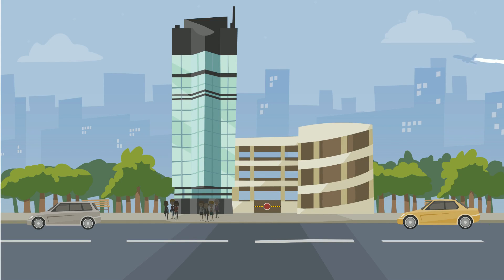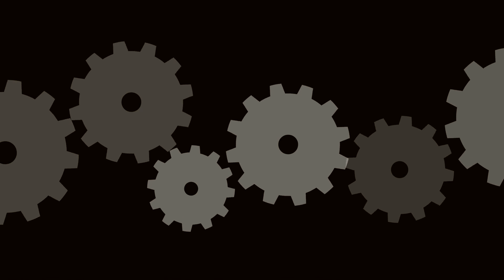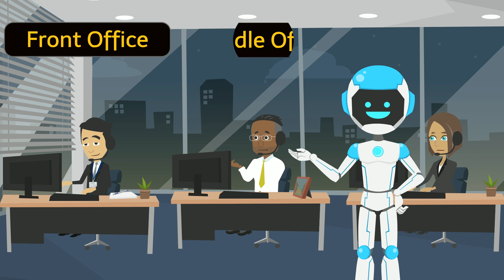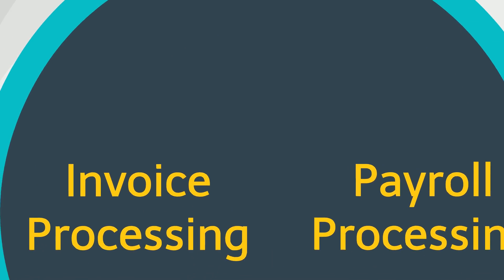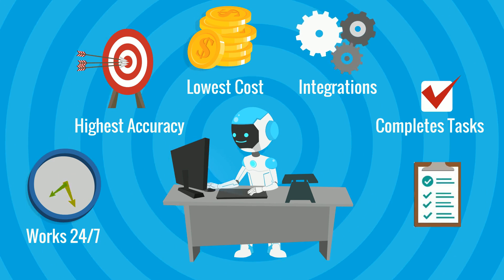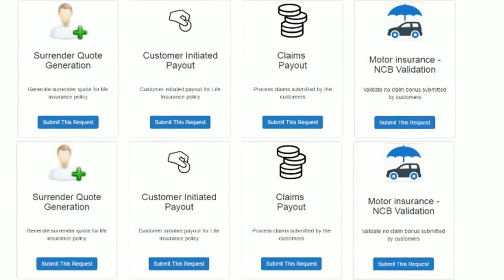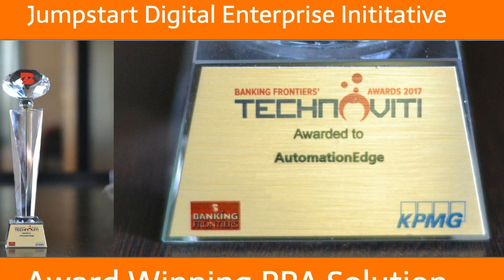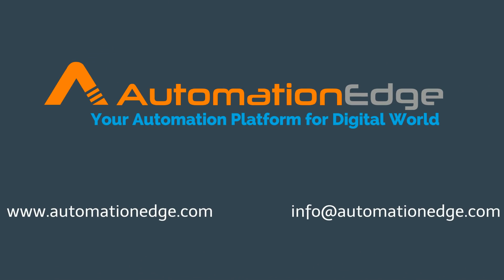What is Robotic Process Automation (RPA) | AutomationEdge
What is Robotic Process Automation (RPA)? It is the technology that enables humans to configure computerized robots to perform repetitive data processes, such as processing transactions, collating data, triggering responses, and integrating various disparate data systems.

With AutomationEdge RPA and its intelligent automation ensures that all business operations across front office, middle office, back office and IT operations are done at faster speed and at reduced cost.

AutomationEdge RPA can be implement in various industry such as healthcare, banking, insurance, manufacturing  and reataling.